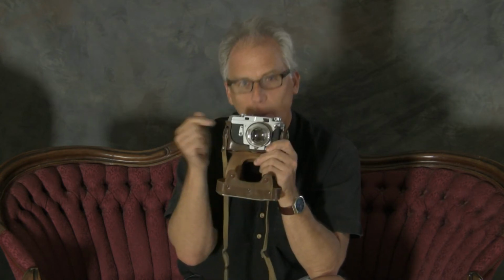WAJDA PHOTO - Gear Talk: Konica III Rangefinder Film Camera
WAJDA PHOTO - Gear Talk: Konica III Rangefinder Film Camera with a mighty Hexanon Lens!

To support me as a patron with a contribution, even just $1 or $2 a month - Many Thanks!